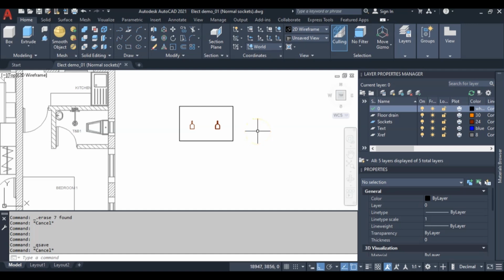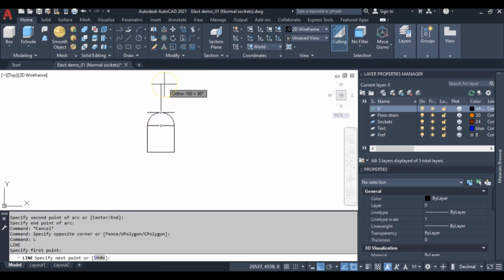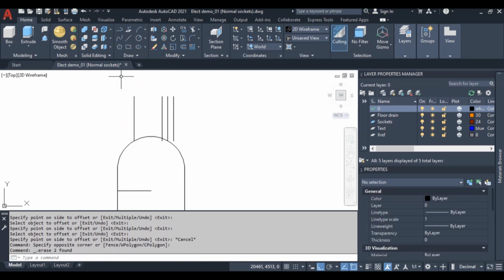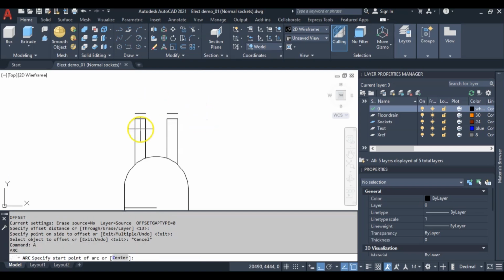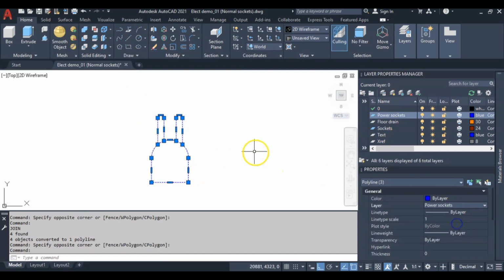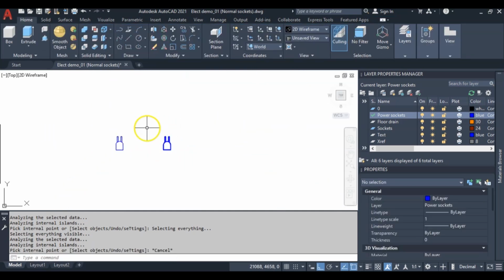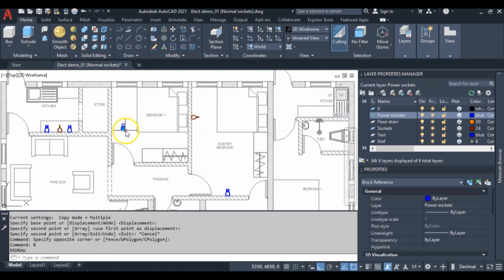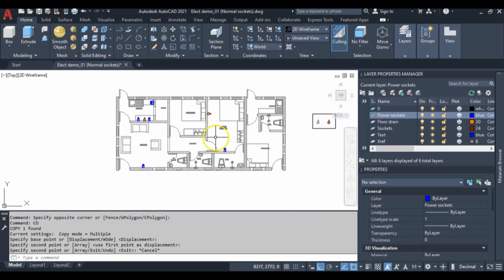How to design Power sockets using AutoCAD in the Electrical building industry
Power sockets are essential parts of Raw power design in Electrical design in the Building industry. In this tutorial, we will learn how to develop a symbol for Power sockets using AutoCAD 2D for electrical Building design. We will learn how to position them in our drawings, how to scale lower or higher depending on how we want it to fit in our Building plan.

TEKNIPREP LEARNING
We can help you design and draft! We also train you in our numerous collection of courses.